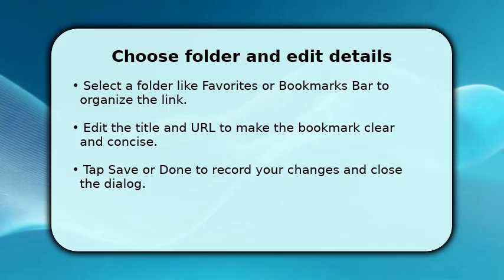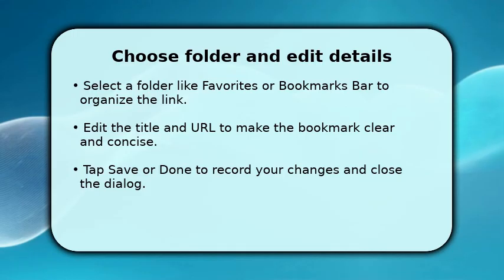How Add Bookmark in Safari (full Guide)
How Add Bookmark in Safari (full Guide) | 🔒 Surfshark VPN Deal — Stay private and secure. $1.99/mo + 3 Months Free ▸

Discover the step-by-step process of adding bookmarks in Safari on your Mac or iOS device. This comprehensive guide covers all bases, from creating a new bookmark to organizing and managing them efficiently for easy access.

Safari, bookmarking, MacBook, iOS Device, how-to add Safari Bookmarks, manage Safari Favorites, create browser shortcuts on Mac, organize bookmarks in iOS device, add to Reading List feature of Safari, quick access to favorite websites with Siri